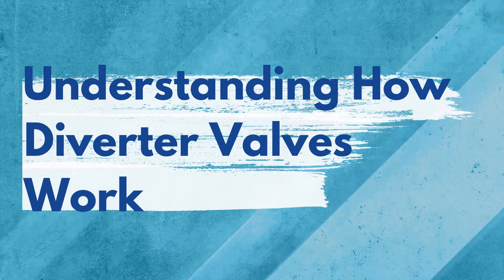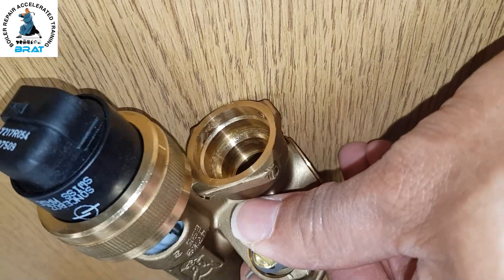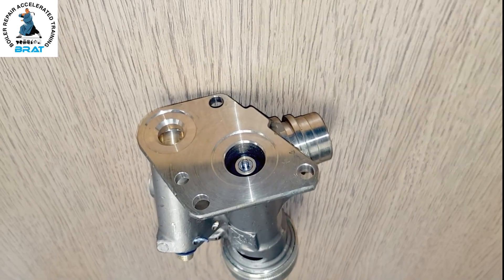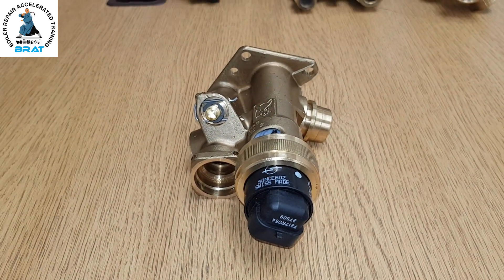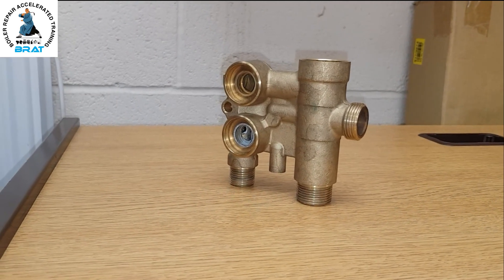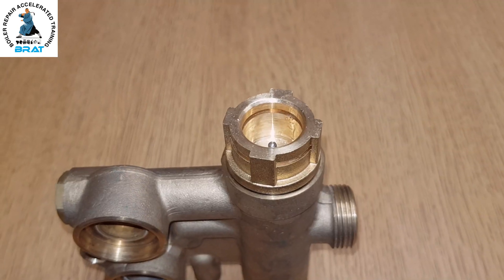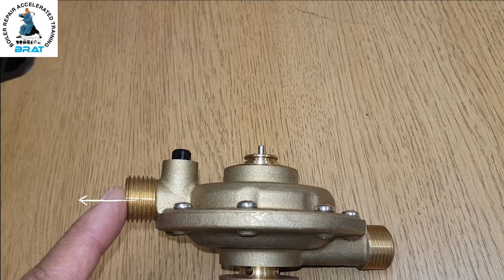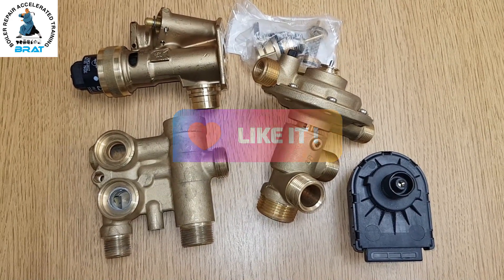How Diverter Valves Work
This video shows you how to quickly find out the differences between diverter valves and diverter valve cartridges and the common faults. Also you will learn about diverter valves with a diaphragm.
If you’re looking to drastically improve your boiler repair skills, check my Boiler Repair Accelerated Training Programme.